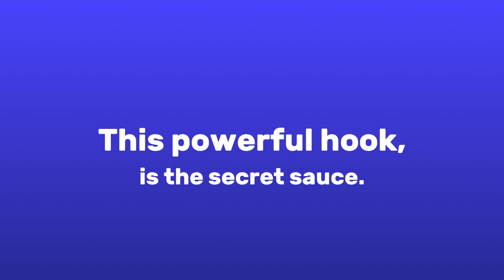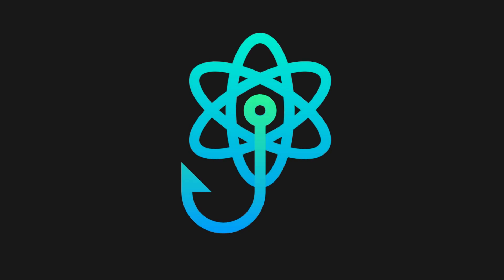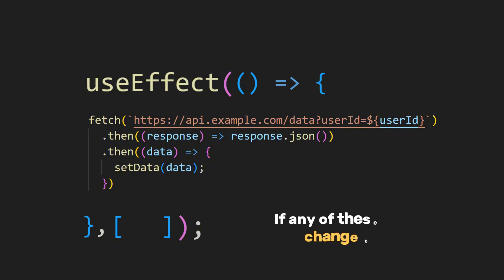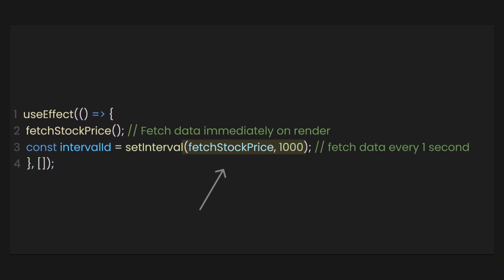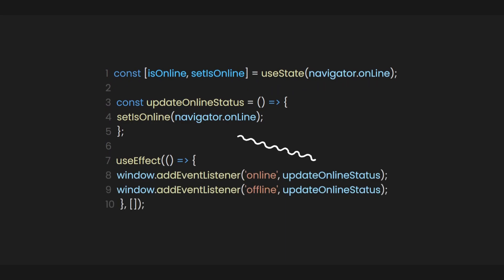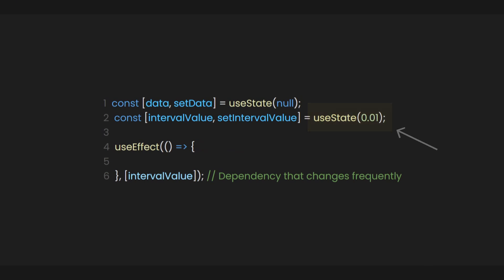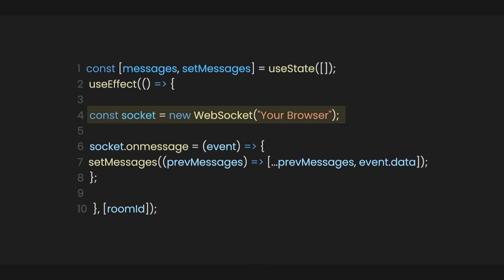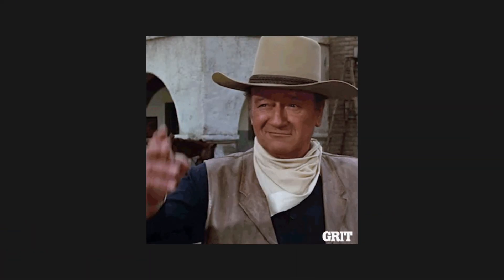Master React Hooks in easy way | useEffect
Learn the most important concepts of React JS Hook useEffect in simple and easy manner.

🕛Timestamps:
0:00 - Intro
1:25 - History of useEffect
1:56 - Syntax of useEffect
2:26 - Dependencies
3:47 - Cleanup Function
5:45 - Common Pitfalls for useEffect
7:57 - Ending

Use For Coding:
- VS CODE

Other Assets For Editing:
- Pexels (Videos)
- Pixabay (SFX)
- GIPHY (Gifs)
- Flaticon (Icons)